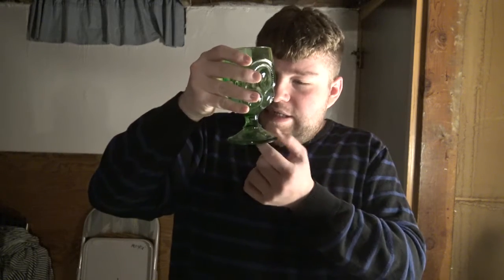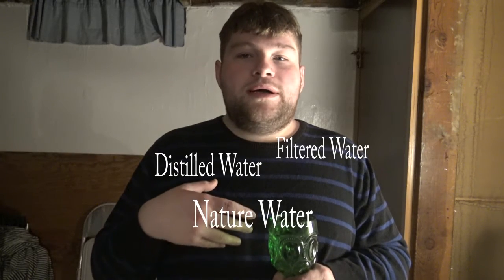Blessed water/ Healing Water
I will teach you how to make blessed water and healing water which can be useful for both your physical and mental health.